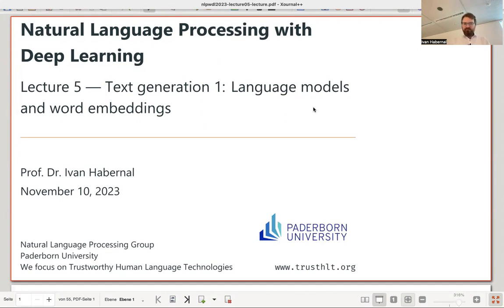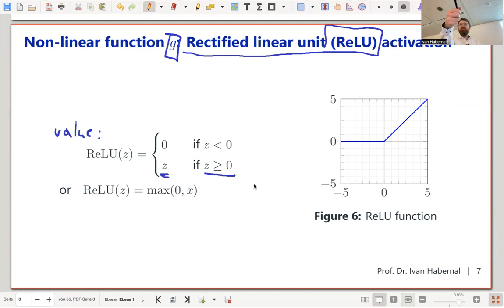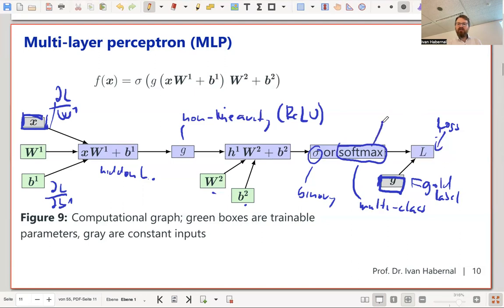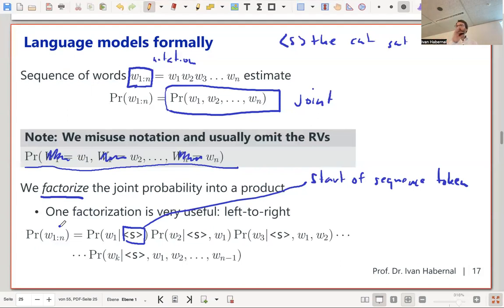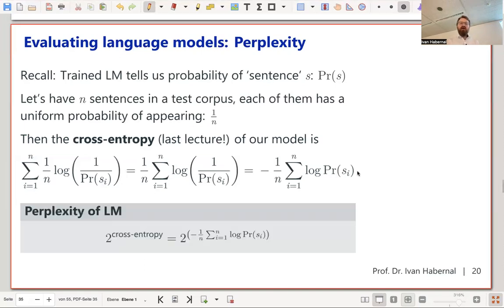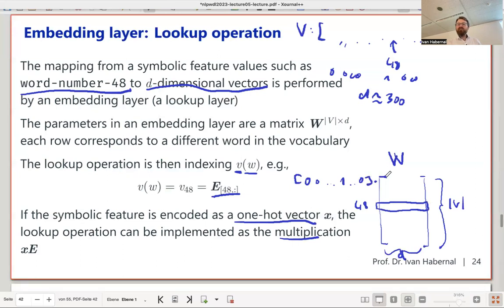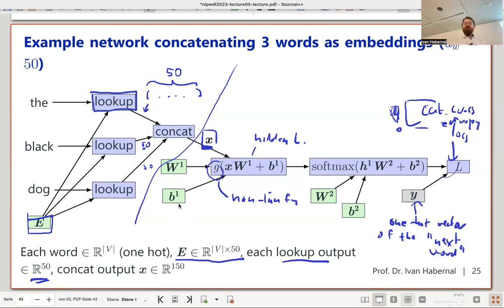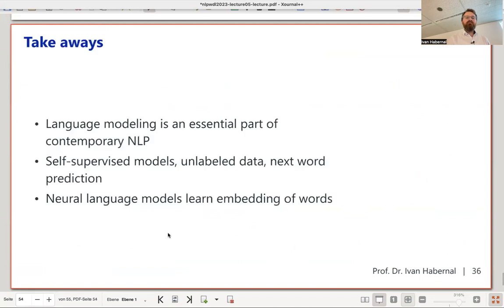NLP with Deep Learning 05 - Text generation 1: Language models and word embeddings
Natural Language Processing with Deep Learning, Lecture 5

Recorded live at University Paderborn on November 10, 2023

Content:
- Non-linear layers, stacking layers, multi-layer perceptron (MLP)
- Language models and probility refresher
- Count-based language models
- Neural language models
- Word embeddings